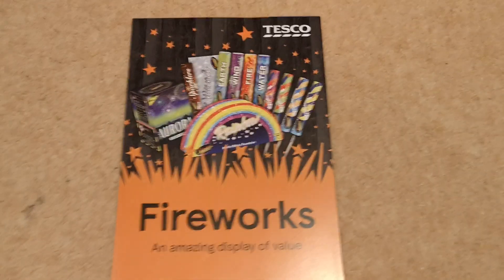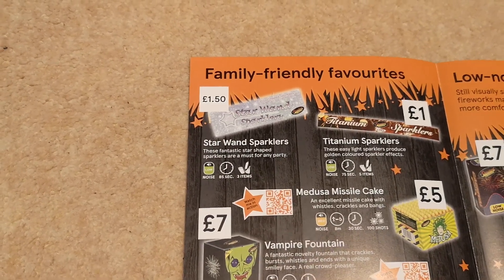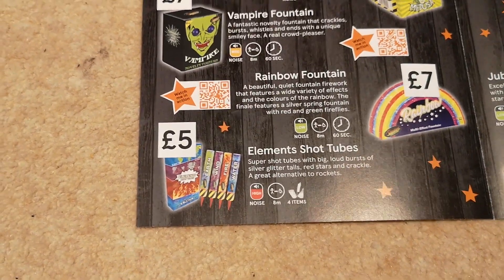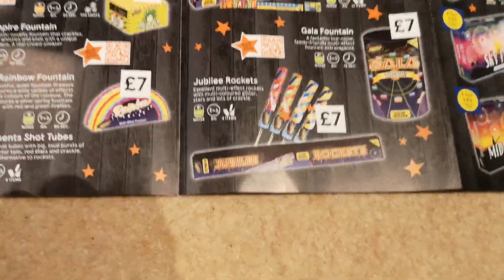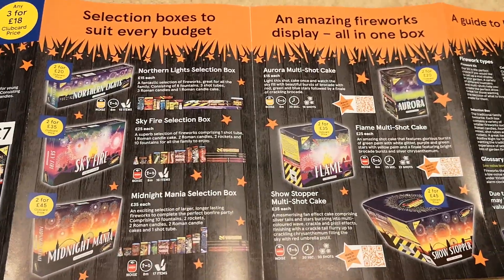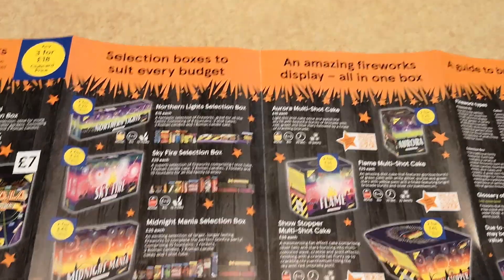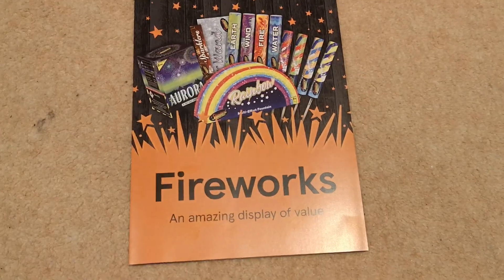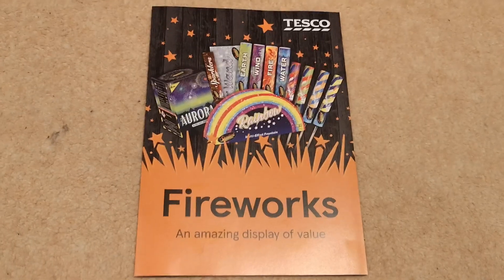Tesco fireworks leaflet 2021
A look at Tescos fireworks for 2021